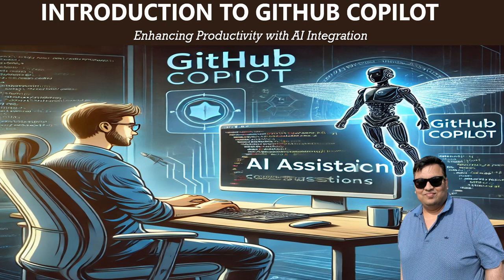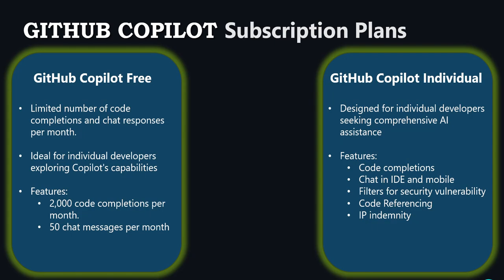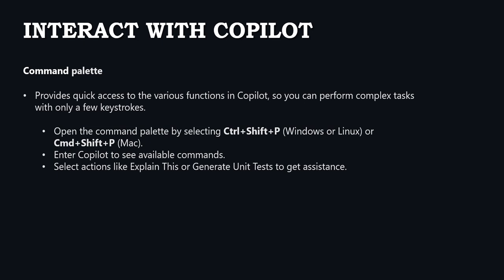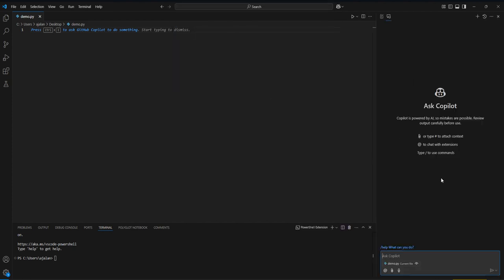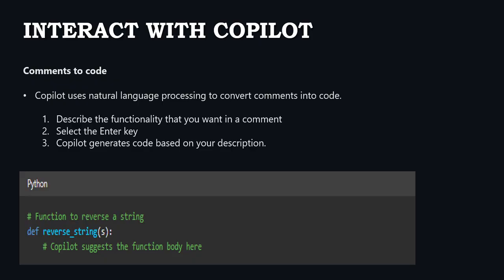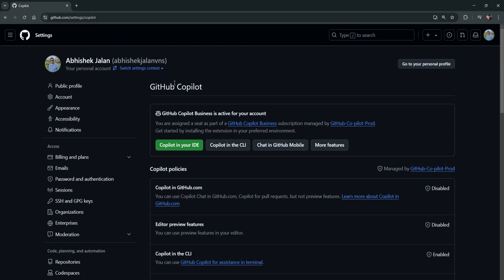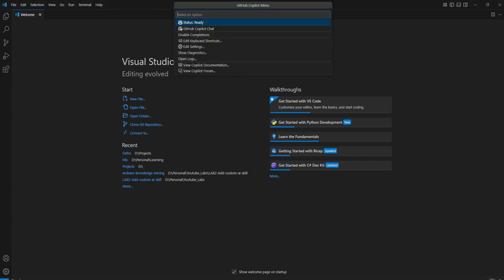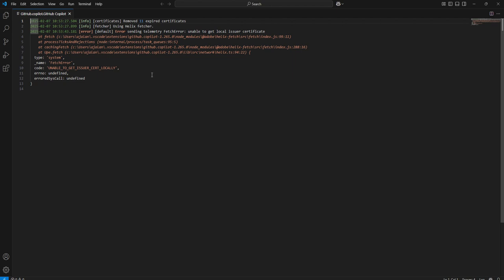Introduction to GitHub Copilot | AI-Powered Coding Assistant | Abhishek Jalan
Are you ready to supercharge your coding experience? 🚀 In this video, we explore GitHub Copilot, the AI-powered coding assistant developed by GitHub and OpenAI.

🔹 What You’ll Learn:
✅ How GitHub Copilot boosts productivity (46% AI-generated code, 55% faster development)
✅ Copilot features: Chat, CLI, Pull Requests, Inline Suggestions & more
✅ Subscription plans: Free, Individual, Business, and Enterprise
✅ How to set up & configure Copilot in VS Code
✅ Live demos of Copilot Chat, Inline Chat, and Command Palette

This video is perfect for developers, engineers, and tech enthusiasts looking to enhance their coding workflow with AI. Whether you're a beginner or an experienced programmer, GitHub Copilot can revolutionize the way you write code!

🌐 Explore more content: AbhishekJalan4U